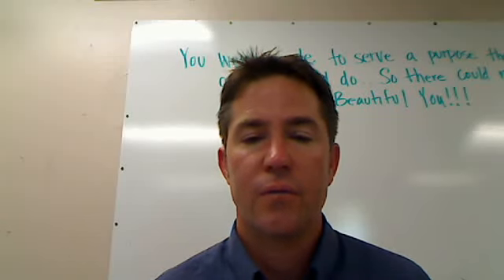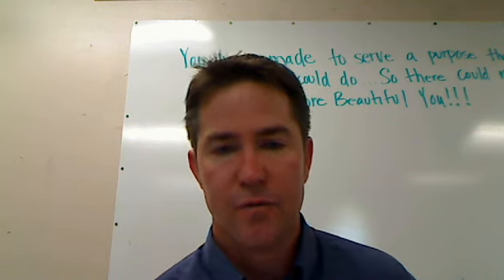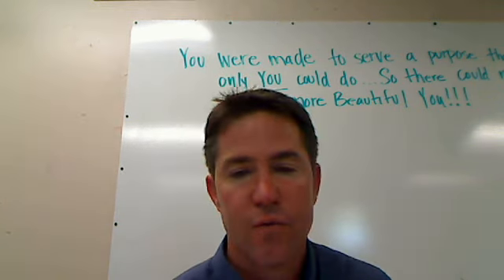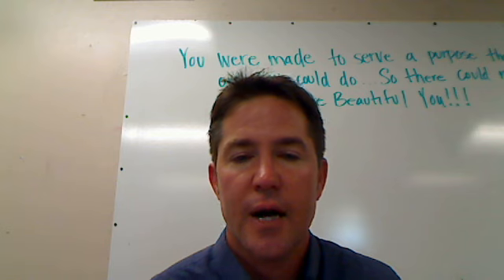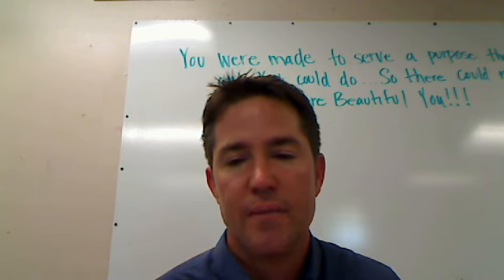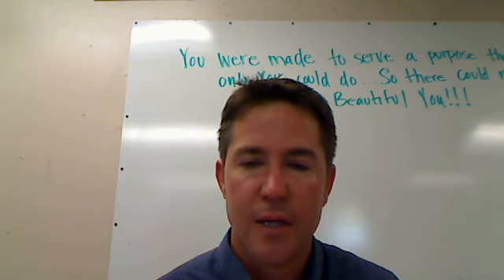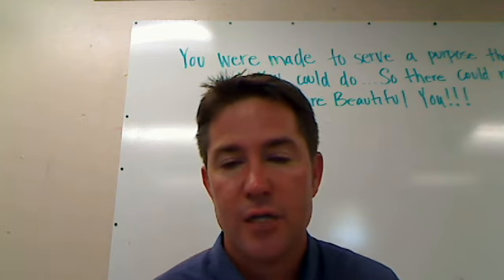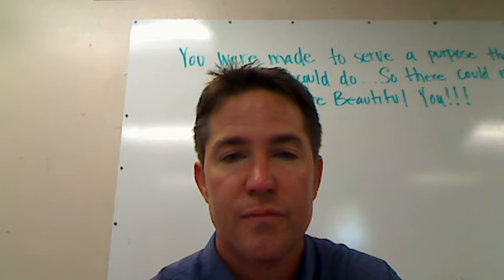English 12A: Macbeth Act 4, Scene 1, Lines 50-61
Responding to Kelsey's request for help in English 12A.